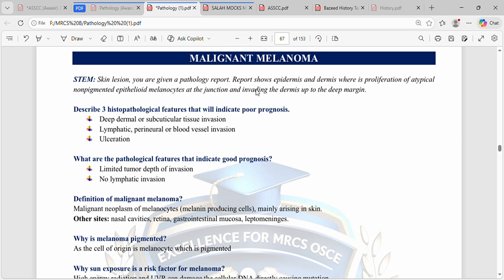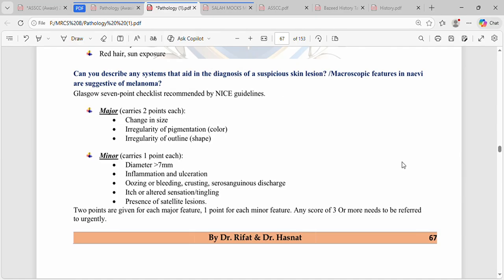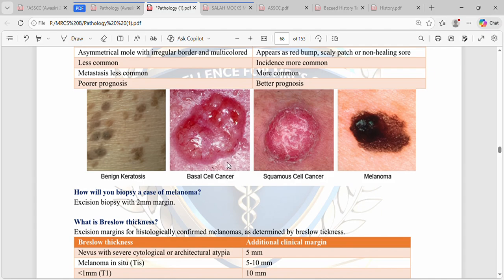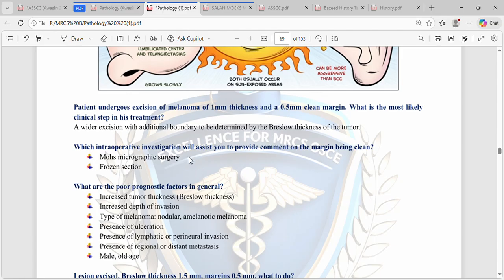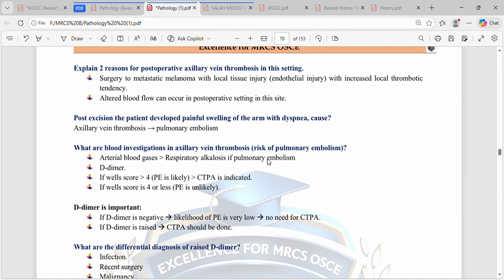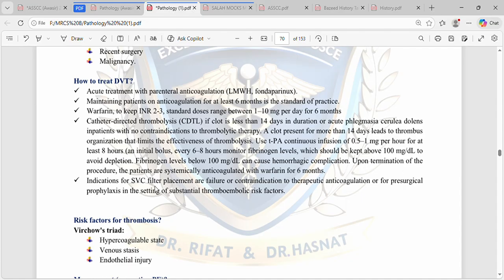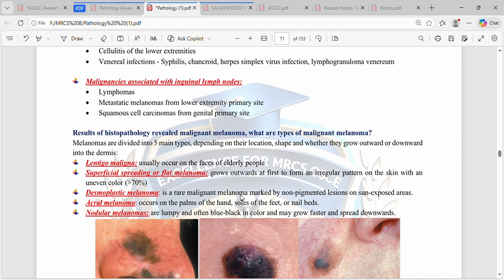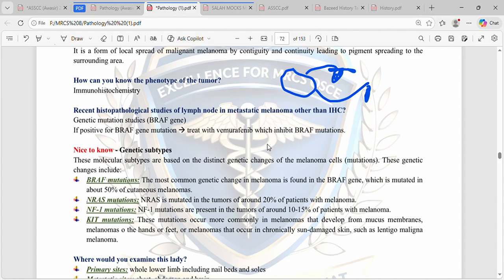Malignant Melanoma for MRCS B#mrcsbites